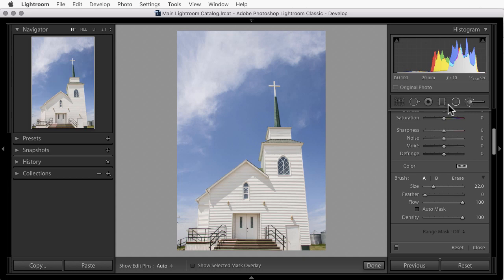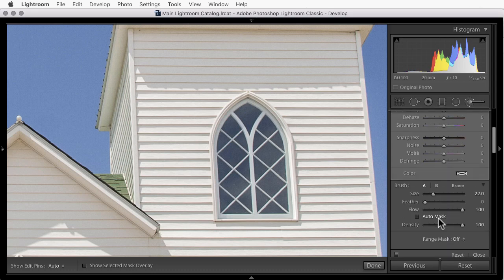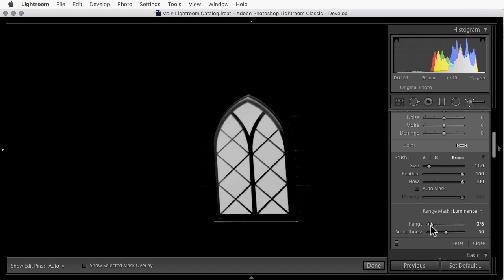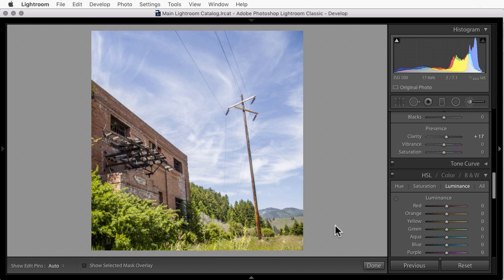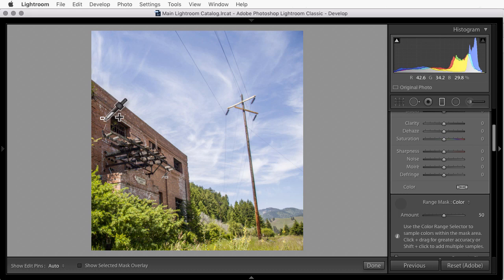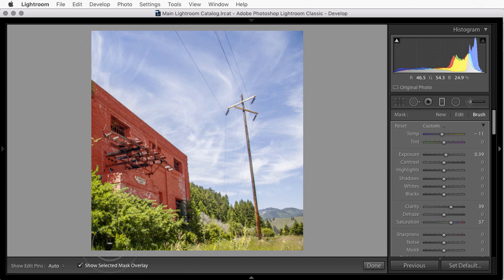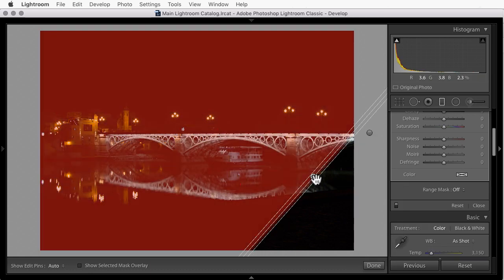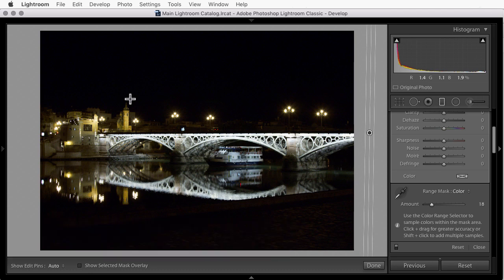Learn How to Use the FANTASTIC Range Mask Feature in Lightroom Classic 7!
Laura Shoe shows how to use color and luminance range masks in Lightroom to make precise selections for local edits.

Check out Laura's widely acclaimed comprehensive (25+ hour!) Lightroom video training